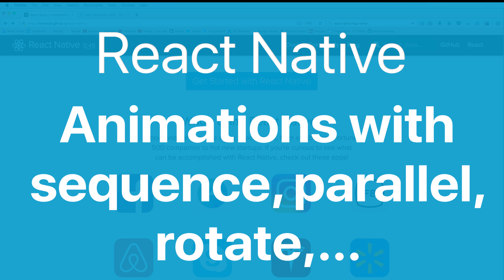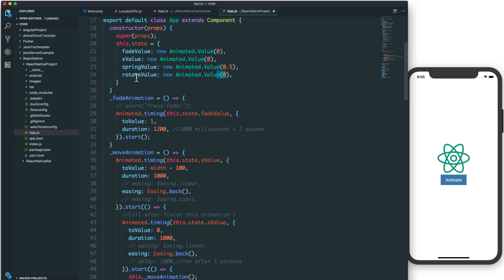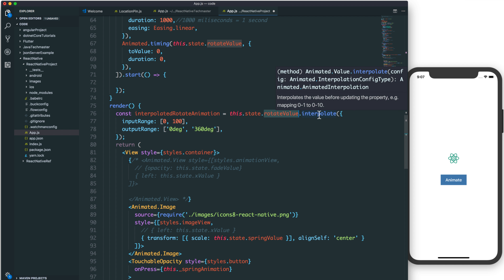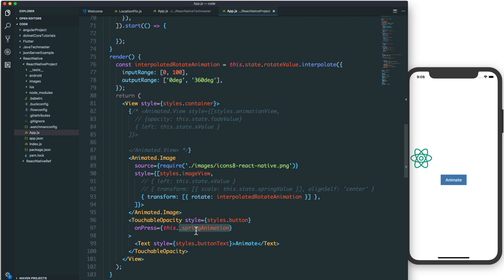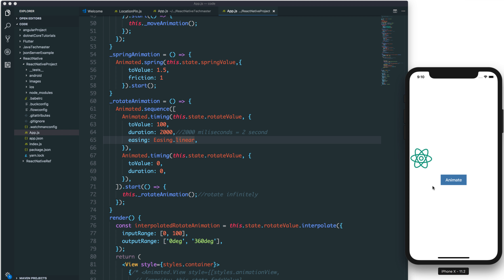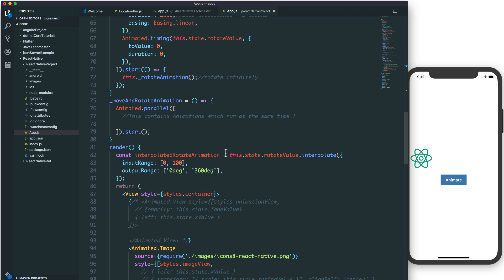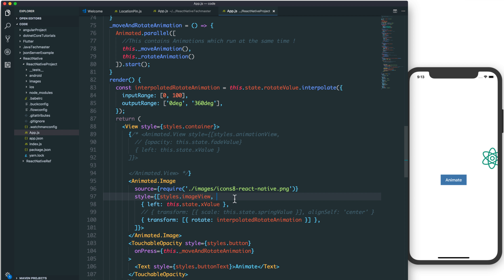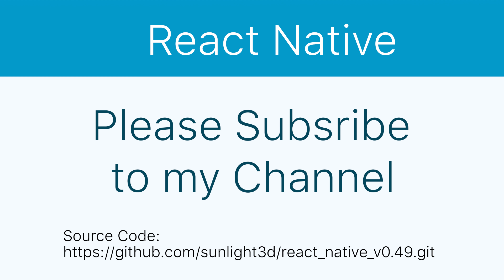67-React Native Animations#2. Create animations with sequence,parallel,interpolate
This video shows you an example of Animation in React Native. Animations can be run in sequence or parallel.With angle, you can also use interpolate for mapping between animated value to degrees.